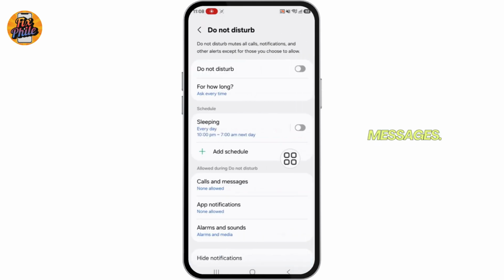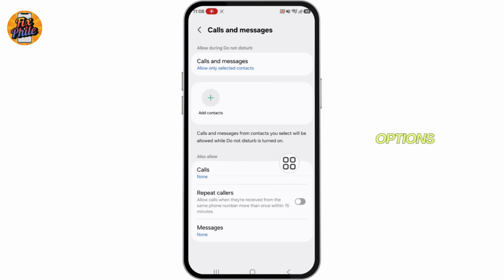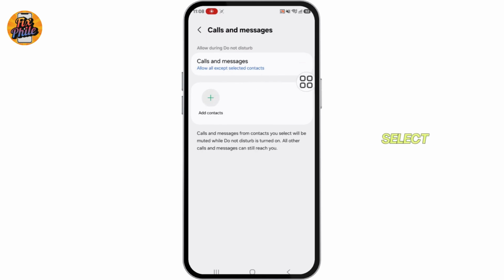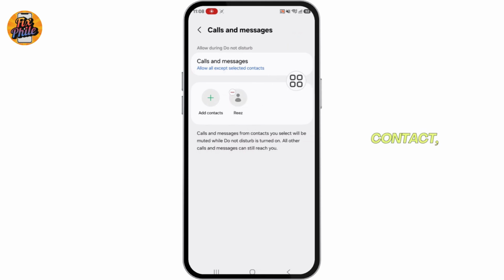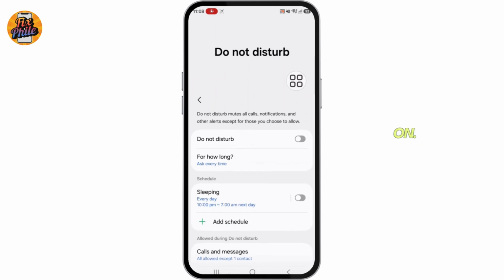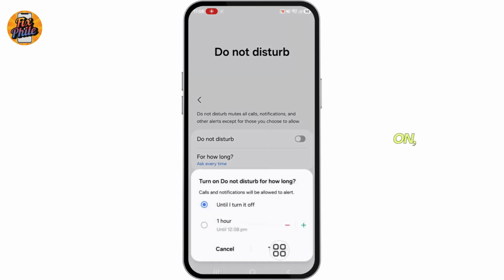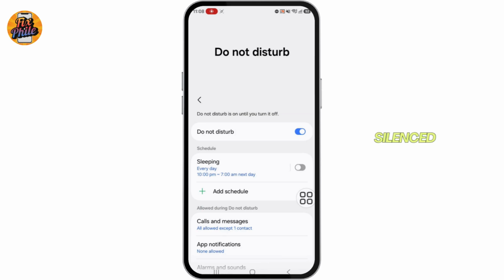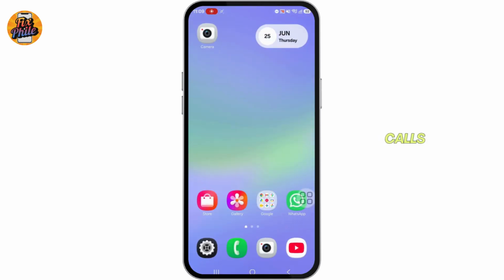How to Ignore Calls Without Blocking 2026 | Silence Calls Without Blocking on Android & iPhone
Hey Guys! In This Video, I'm Gonna Show You How to Ignore Calls Without Blocking In 2026. If You Want To Stop Receiving Disturbing Calls Without Blocking Someone, Follow This Easy Step-By-Step Tutorial To Silence Or Ignore Incoming Calls While Keeping The Contact Unblocked.

This Guide Covers The Best Call Settings For Android And iPhone To Help You Manage Incoming Calls Without Letting The Caller Know They've Been Blocked.

Timestamps:
00:05 - Open Phone Settings
00:28 - Enable Call Silence Options
00:50 - Ignore Calls Without Blocking